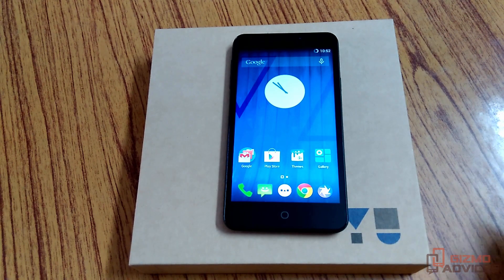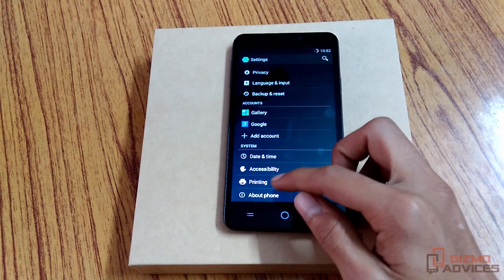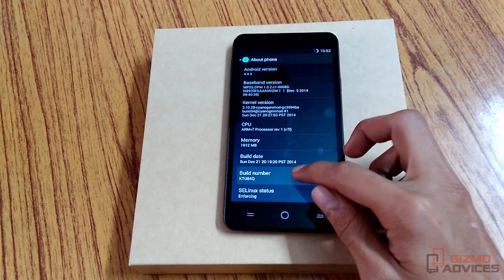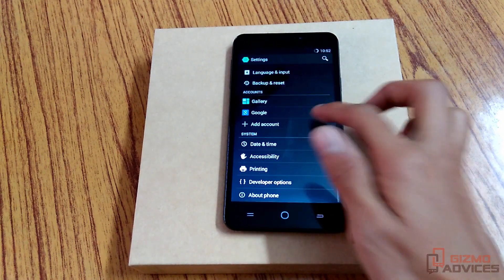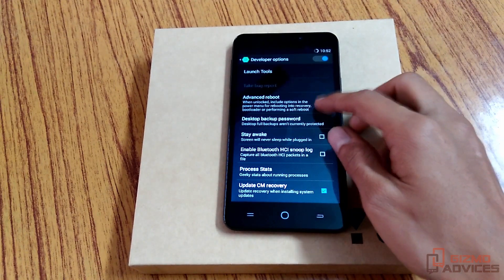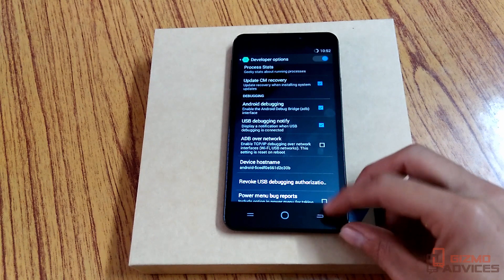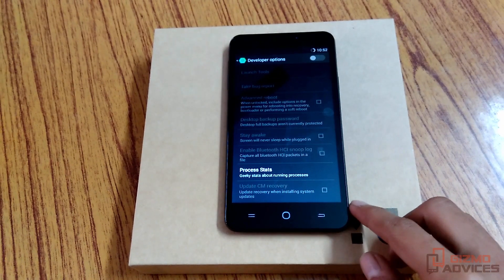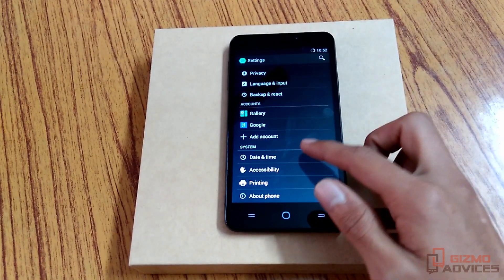How to Enable / Disable Developer Options on Micromax YU Yureka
This video shows how to enable and disable Developer Options on Micromax YU Yureka Android Smartphone. After enabling Developer Options on YU Yureka you will be able to enable USB Debugging, Advance Reboot and several other options.